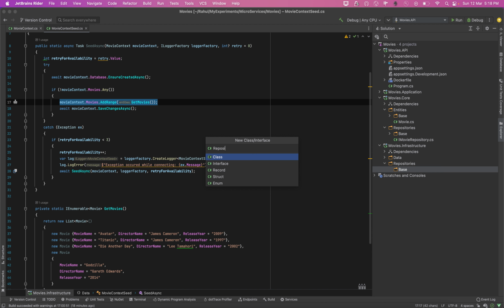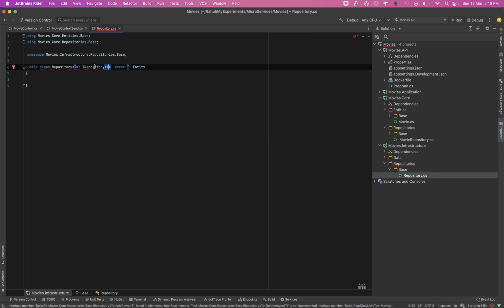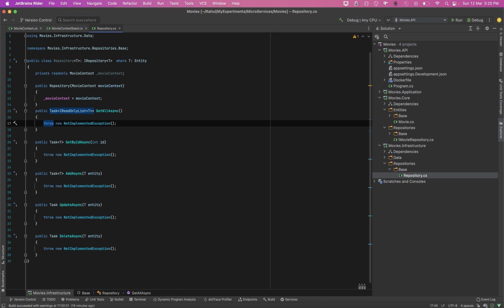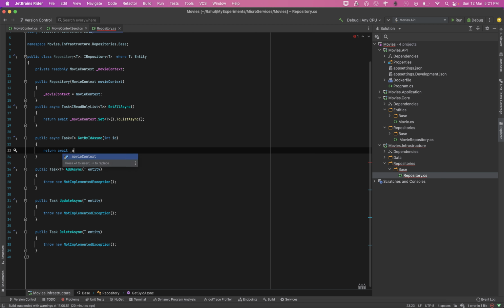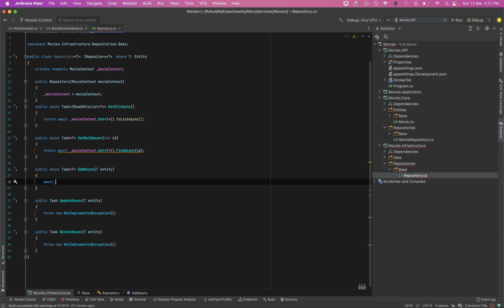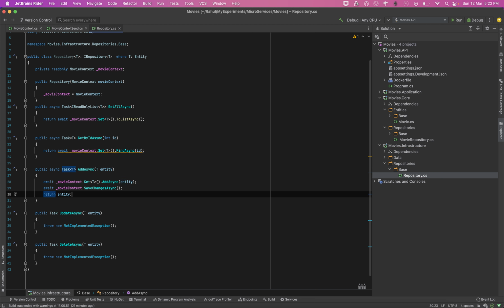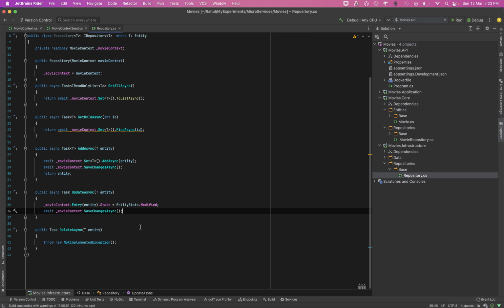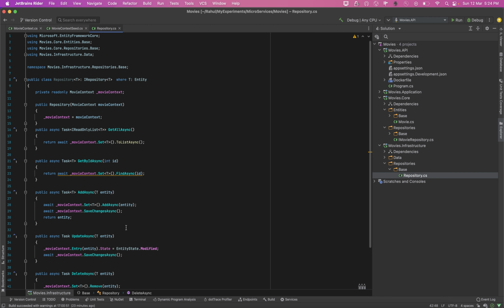10 Implementing Base Repository